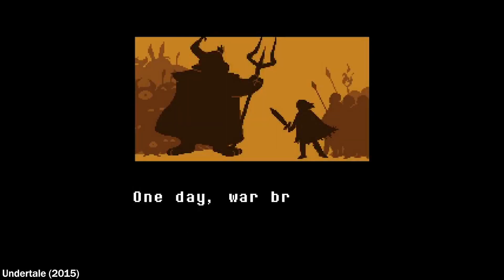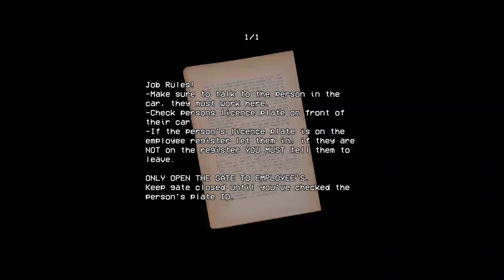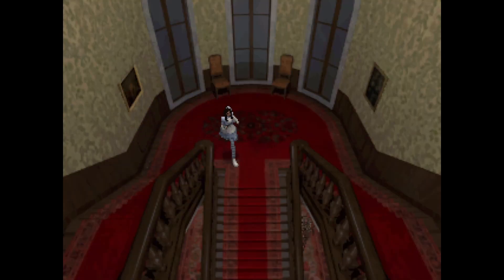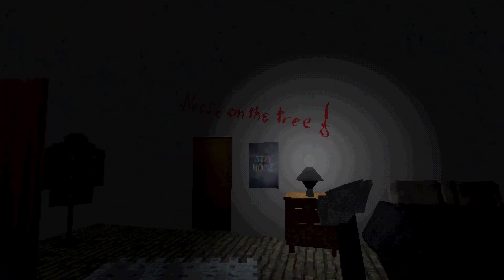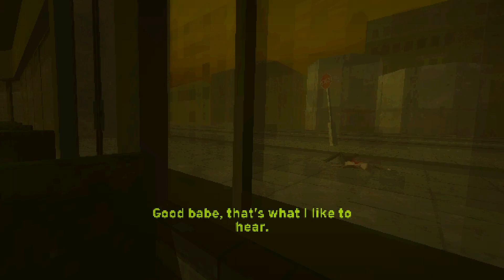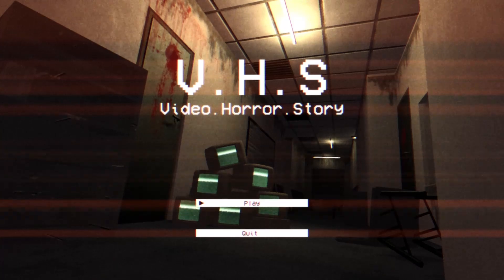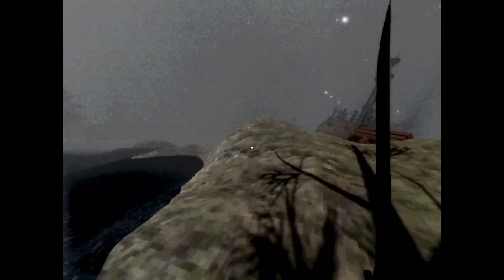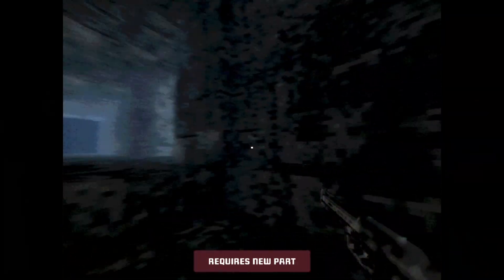Itch.io Deep Dive Episode 002 - Low-Poly Horror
Back once again with some more itch.io games, this time we’re playing a slew of low-poly horror games. Grab your CRT and VHS tapes because we’re going back to the 90’s.

Games shown:
Undertale
Shovel Knight
Bloodstained: Curse of the Moon
Earthbound
Silent Hill
Resident Evil 2
No Players Online
Sirenhead

Chapters:
00:00 - Intro
01:10 - Security Booth
02:30 - Alisa The Awakening Demo
04:34 - Ghost Study
06:05 - Paratopic
08:17 - V.H.S Video Horror Story
09:20 - Pagan Autogeny

-Seán